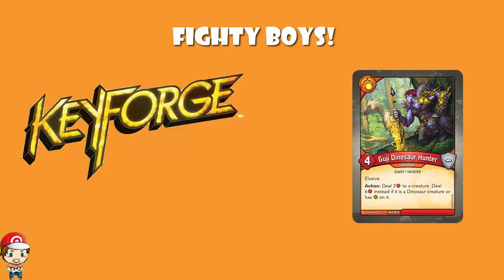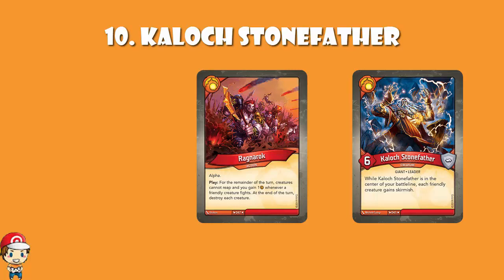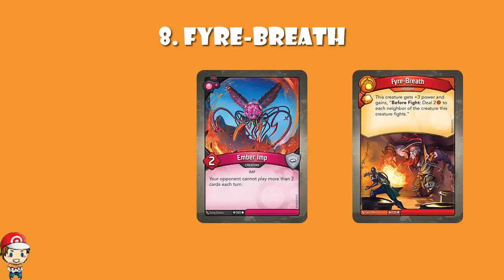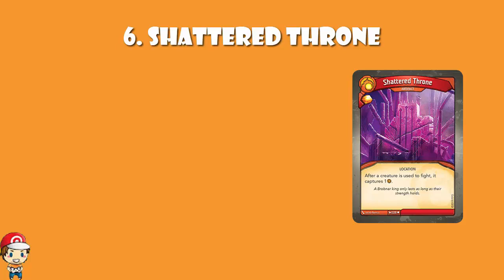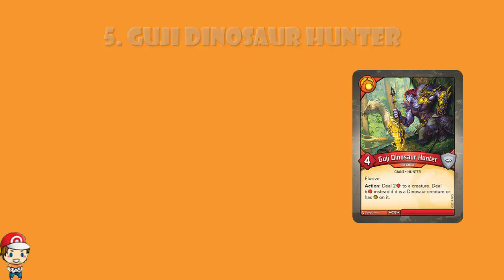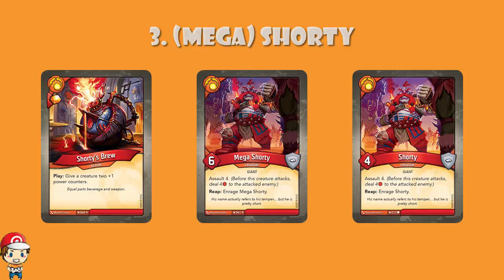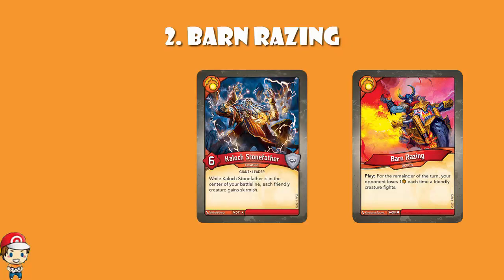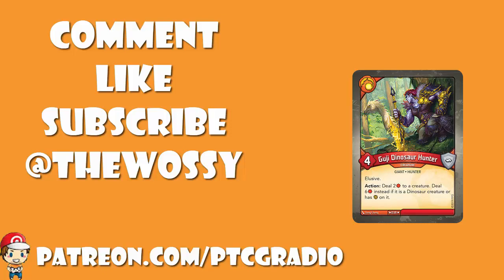Top 10 Brobnar Cards from Worlds Collide! (Keyforge!)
Worlds Collide is out now, so it’s time to look at the best cards. We’ve seen every other house, now it’s time to look at Brobnar! Come see!